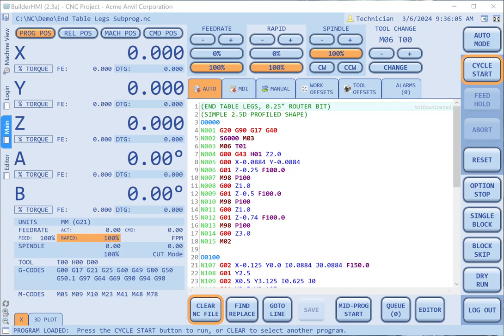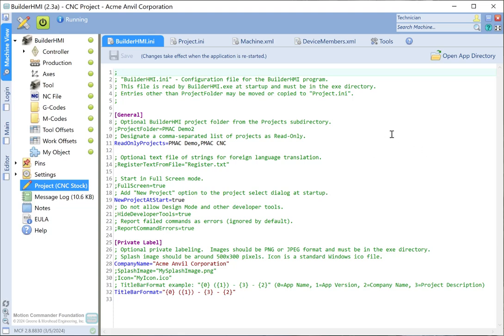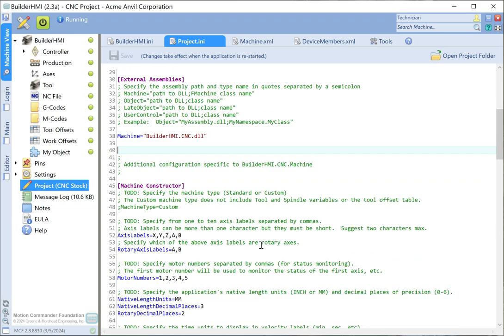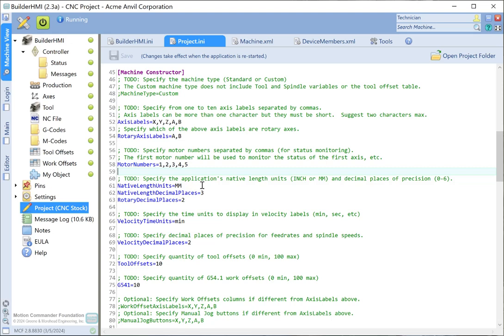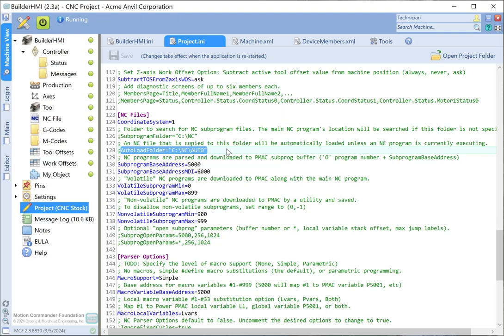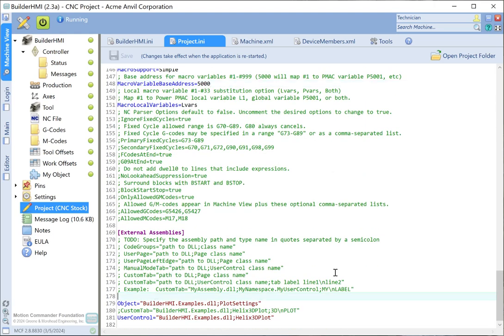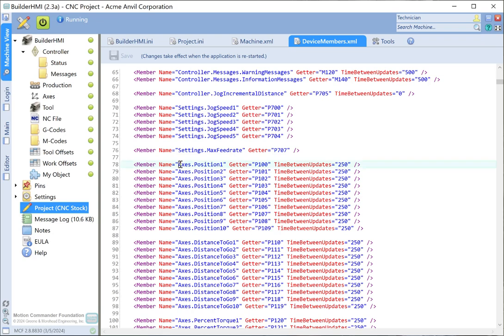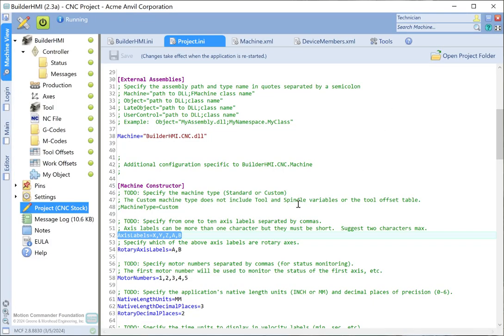BuilderHMI CNC Configuration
The BuilderHMI CNC interface can be configured for a specific machine or application by simply editing a set of initialization text files.